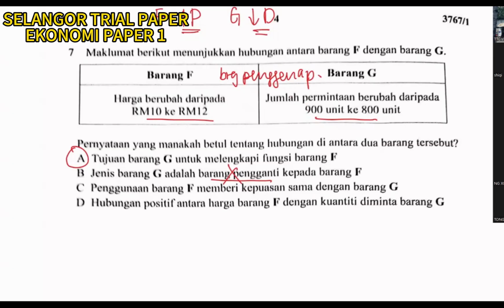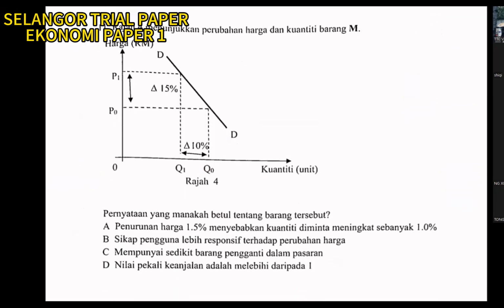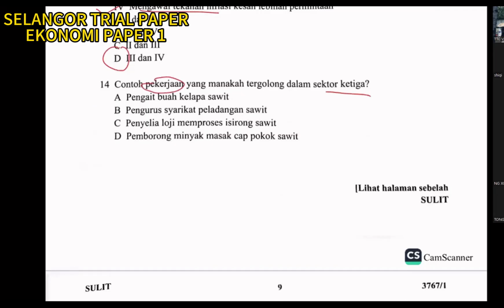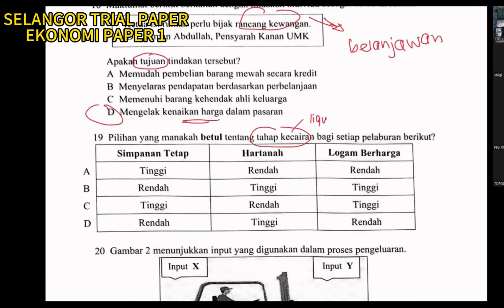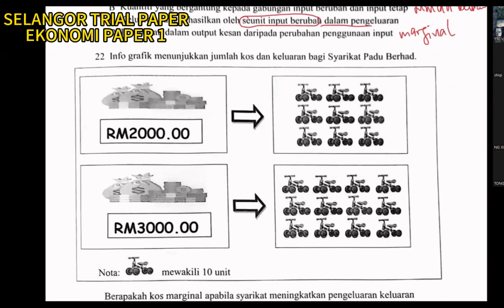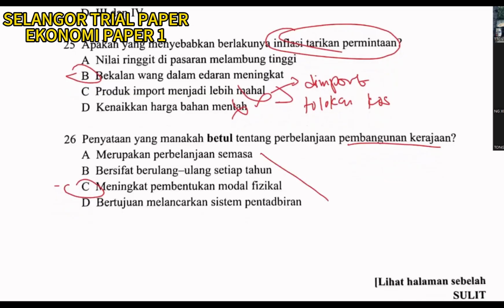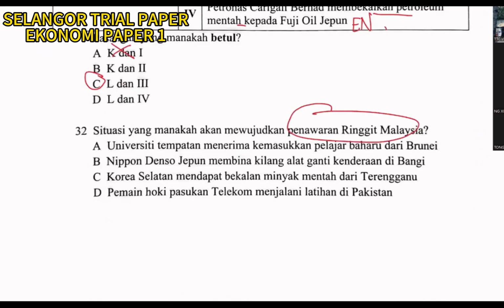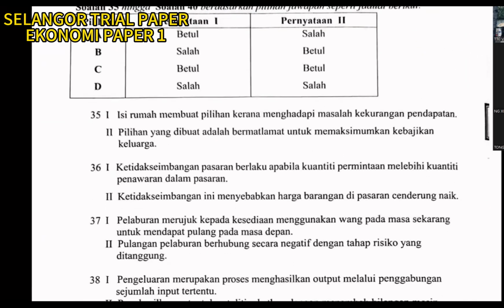SPM EKONOMI SELANGOR TRIAL PAPER 1